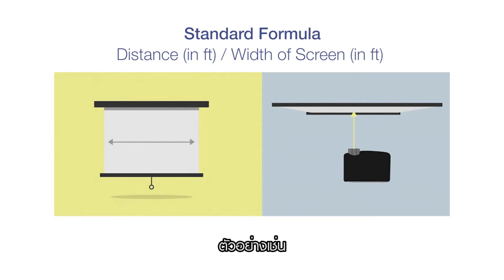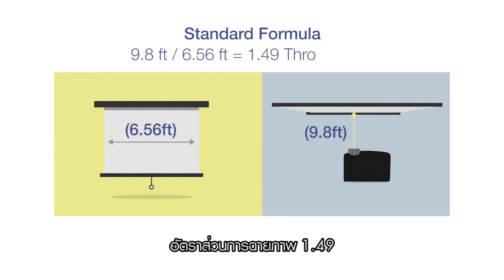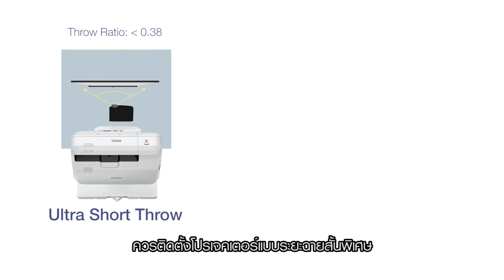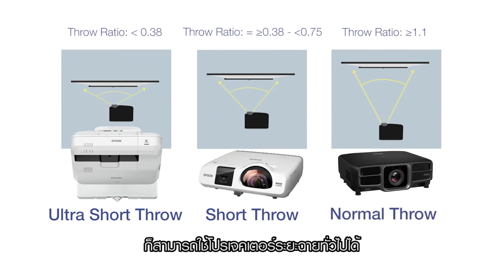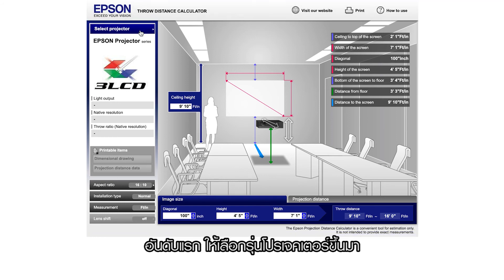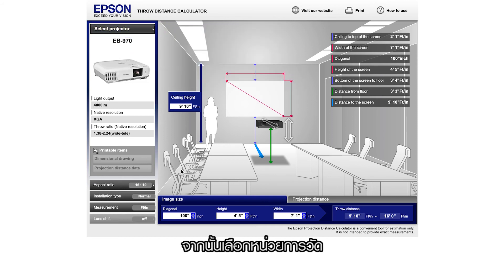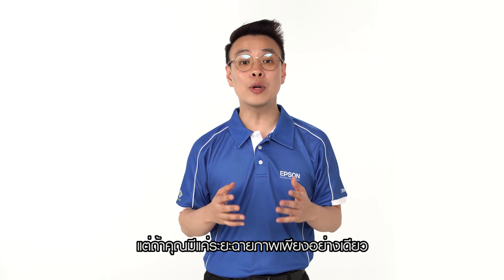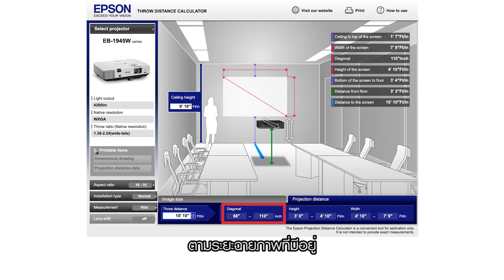Epson Projector Guide Ep3: วิธีคำนวณระยะการฉายภาพ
ขนาดจอภาพเป็นสิ่งสำคัญในการรับชม

วิดีโอนี้เราจึงมาแนะนำวิธีการคำนวณระยะการติดตั้งเครื่องโปรเจคเตอร์และระยะการฉายภาพ เพื่อให้ได้ขนาดหน้าจอที่เหมาะสมตามต้องการ